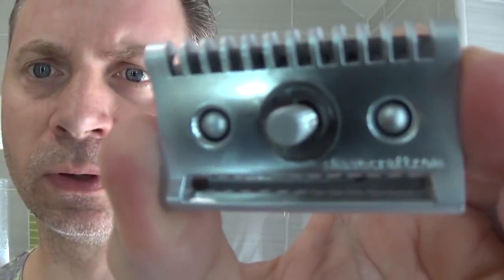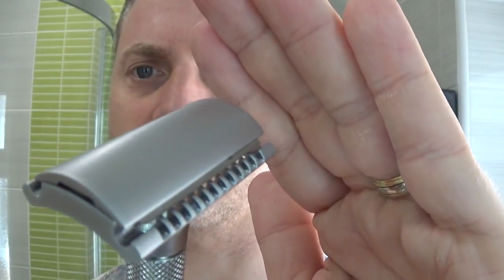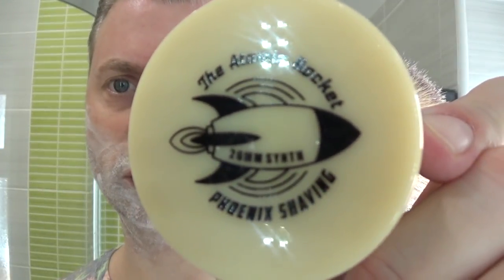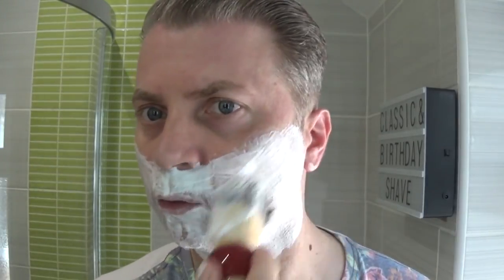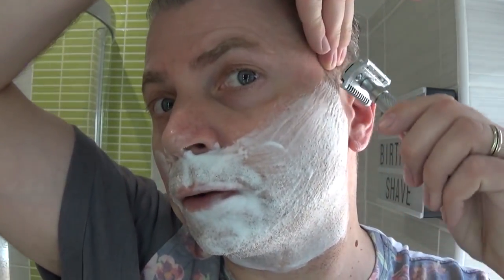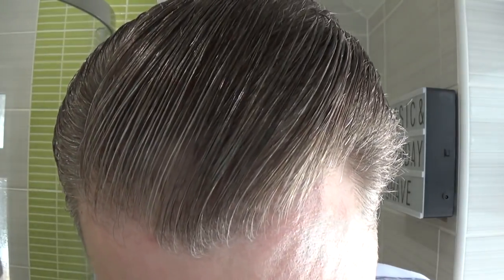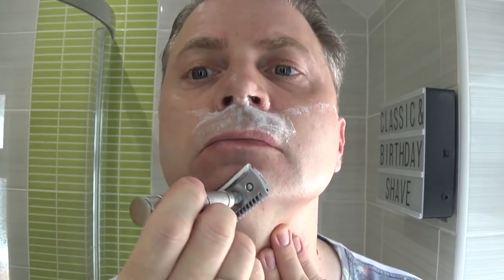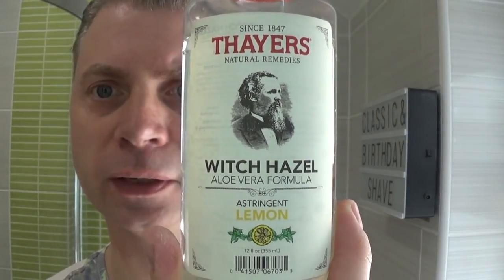Classic / Birthday Shave ~ Added Bonus - A New Razor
For today's shave I used
Razor ??
Personna lab blue blade
Phoenix shaving atomic rocket brush
T.O.B.S Eton college shave cream
Thayer's lemon witch hazel
T.O.B.S Eton college cologne
Aqua velva 5 in 1 sensitive balm